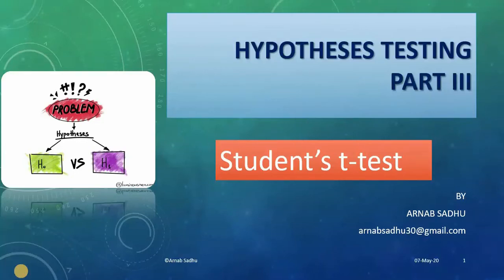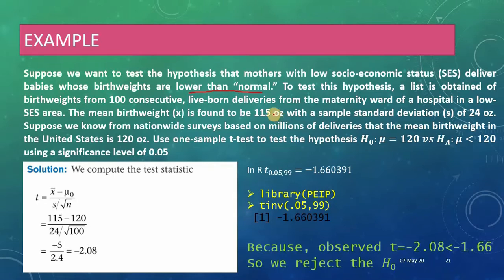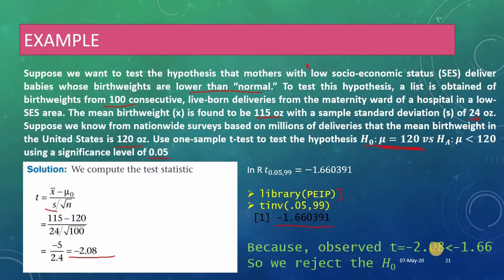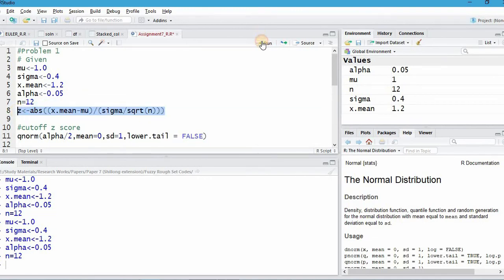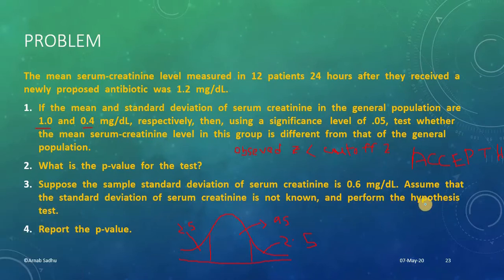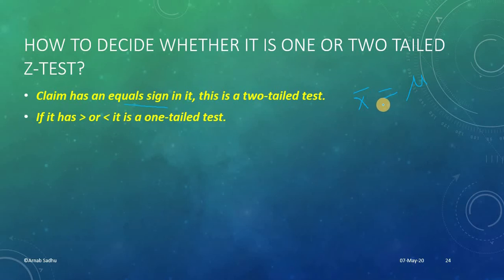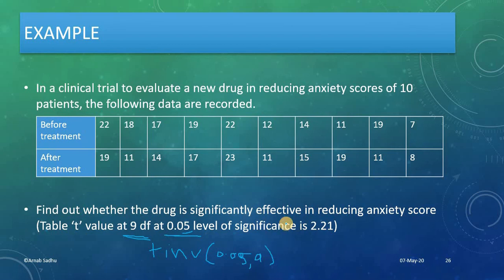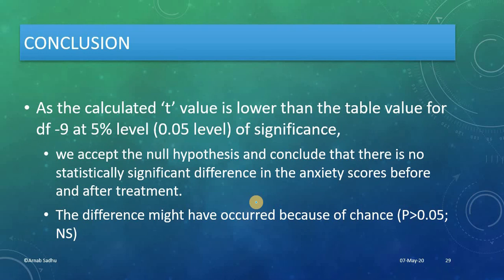Student's t-test using R [Hypothesis Test Part 3/3]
This is part 3/3 of the hypothesis test series. In this video, we have discussed student's t-test and its fundamental difference with z-test. We demonstrated problem-solving using R as well.